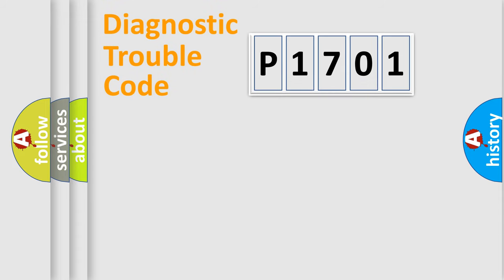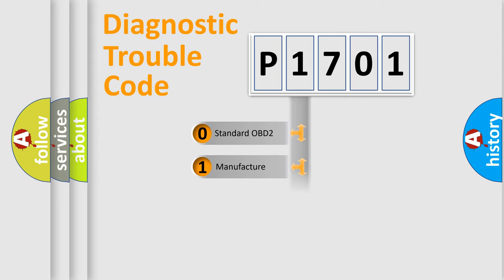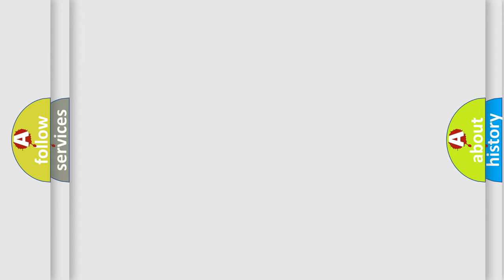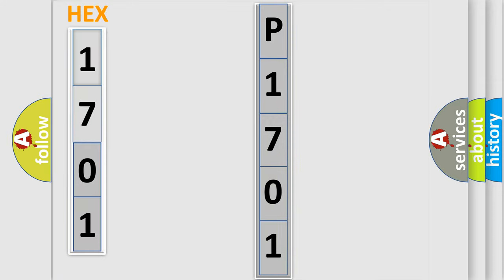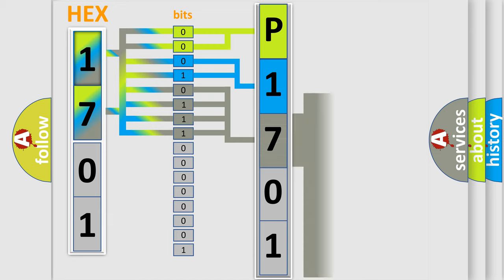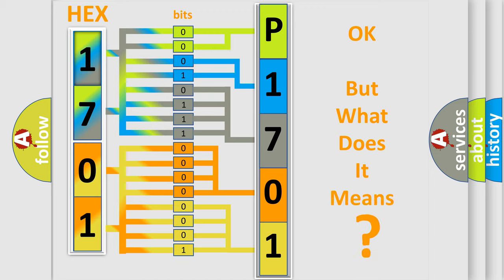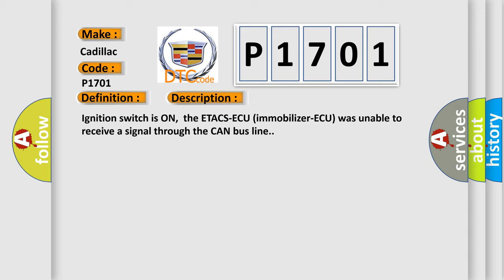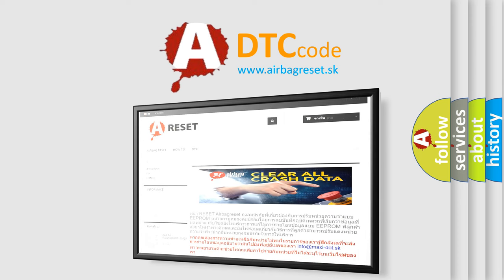DTC cadillac P1701 Short Explanation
Contents:
0:21 Basic DTC analysis according to OBD2 protocol standard.
1:48 Insight into programming
2:58 A diagnostically understandable description of the Diagnostic Trouble Code
3:05 Basic error definition

Make:
Cadillac
Code:
P1701
Definition:
Immobilizer-ECU Timeout
Description:
Ignition switch is ON,the ETACS-ECU (immobilizer-ECU) was unable to receive a signal through the CAN bus line.
Cause:
CAN line harness or connectors damageETACS-ECU (immobilizer-ECU) power supply system failedETACS-ECU (immobilizer-ECU) failedPCM failed